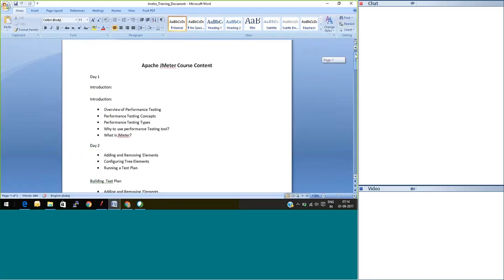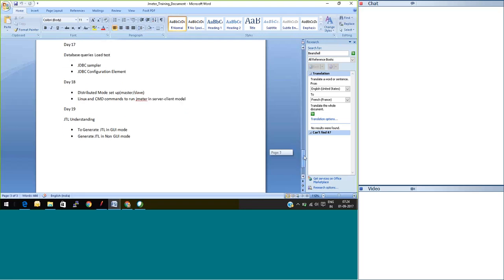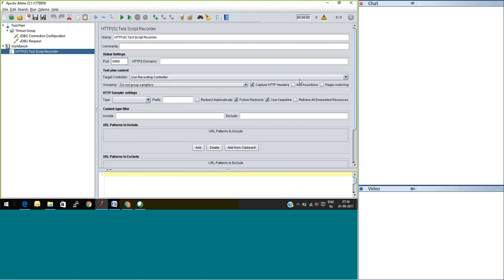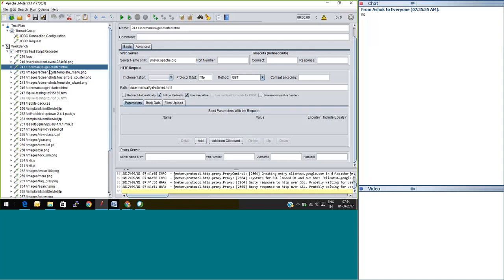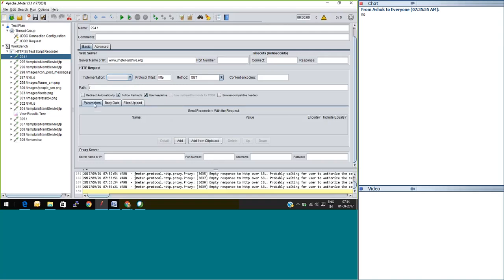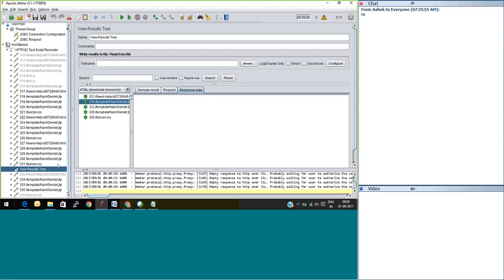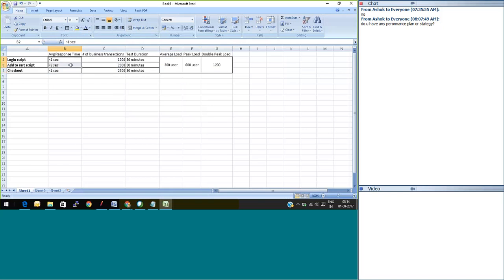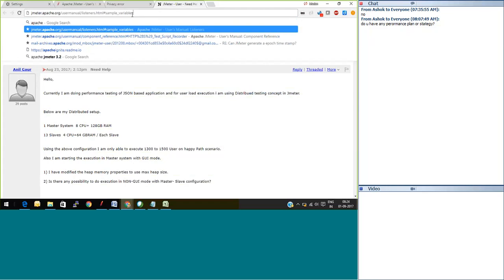Jmeter Training Trial Class Day 2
jmeter
jmeter training
jmeter tutorials
online jmeter training
jmeter testing
Apache JMeter
Free Jmeter Tutorial
jMeter Tutorial
JMeter Load Testing
Load testing with Jmeter
Jmeter Tutorial videos
Jmeter training online
Jmeter videos for beginners
Load testing training
Jmeter Load testing
Performance testing jmeter
loadrunner
jmeter tutorial
jmeter interview questions
loadrunner tutorial
online jmeter course
loadrunner  tutorials free
best jmeter training
jmeter online training videos

jmeter online training in hyderabad
jmeter training cost
jmeter tutorial step by step